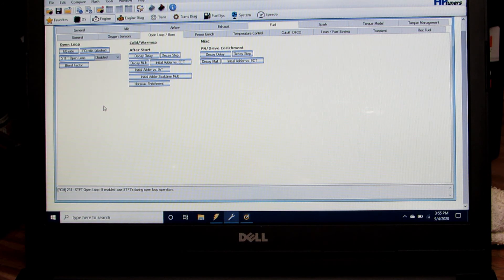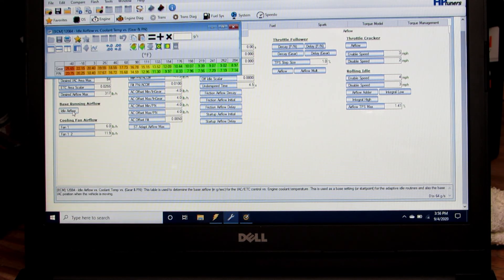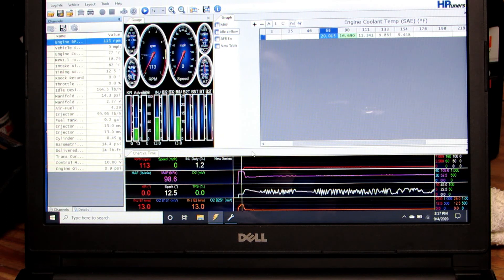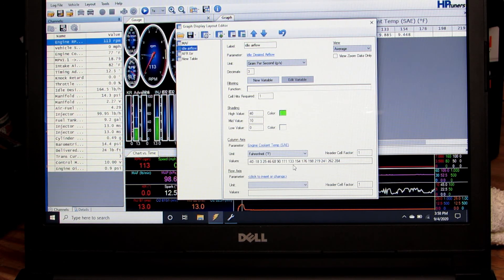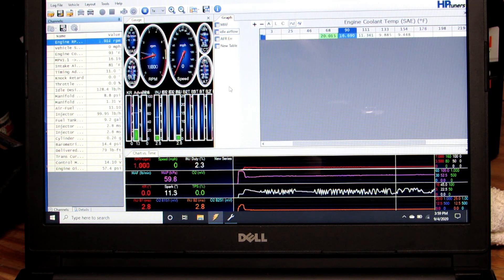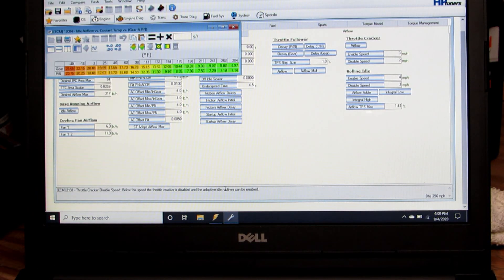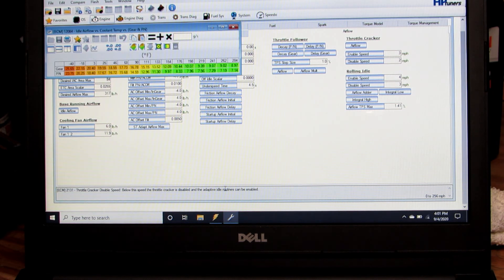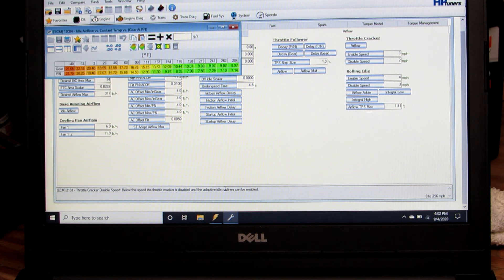Basic Idle tuning using HPtuners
How to log desired idle air flow for basic idle tuning with Hptuners.